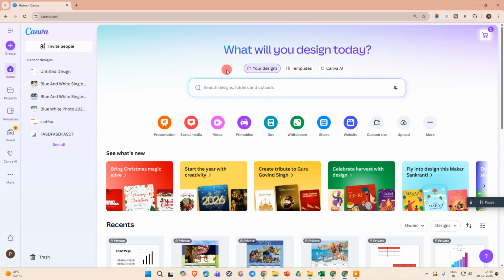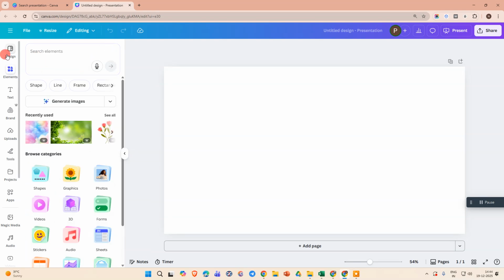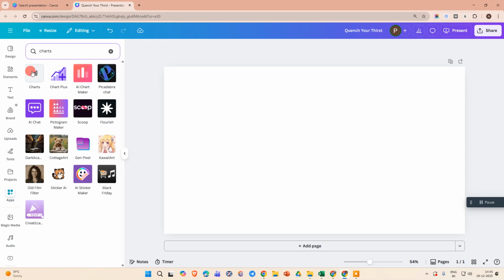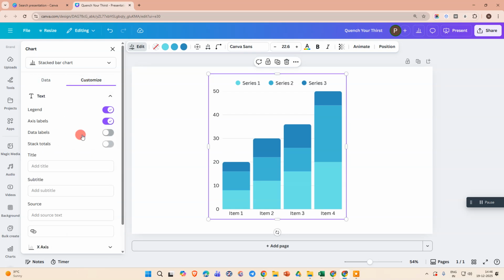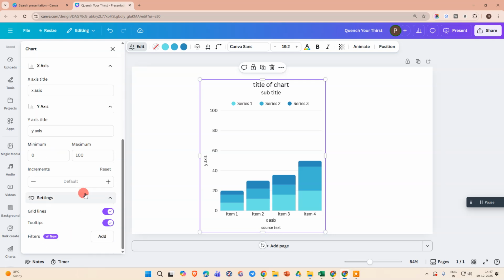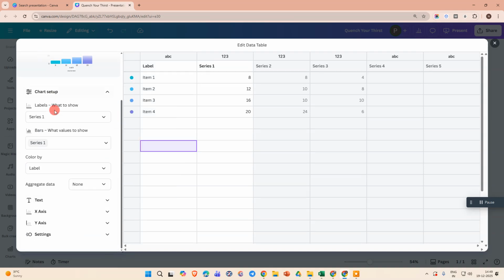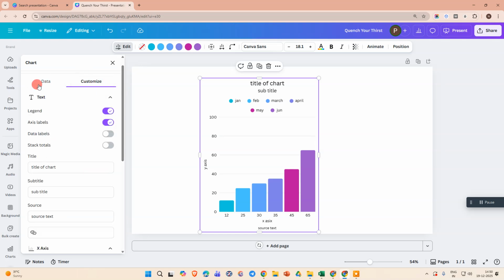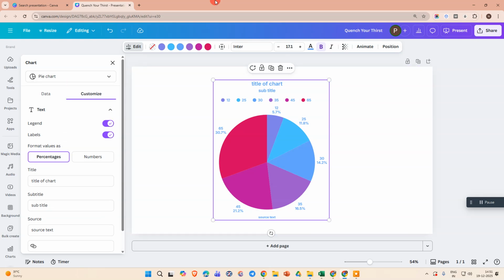How to Create Charts & Graphs in Canva (Step by Step)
In this video I show how to create charts and graphs in Canva step by step using the latest Canva app. I start from choosing a presentation design then insert charts using elements or apps section. After that I customize chart style data colors axis titles and labels easily. I also show how to connect Google Sheets and auto update data inside Canva charts.

• How to add charts and graphs in Canva
• How to customize chart style colors and data
• How to connect Google Sheets with Canva charts